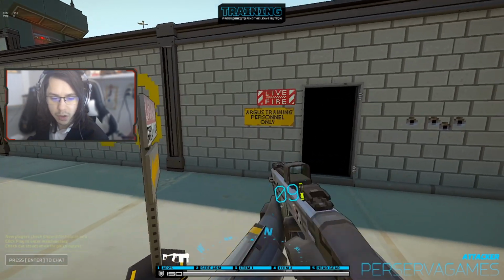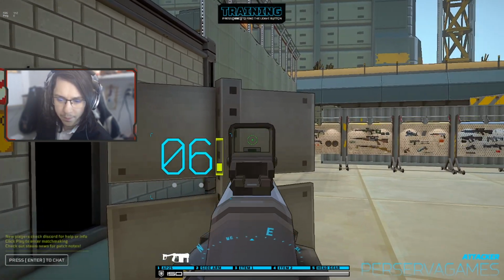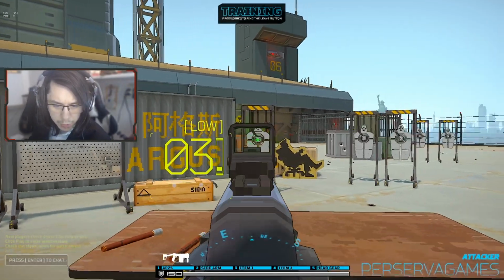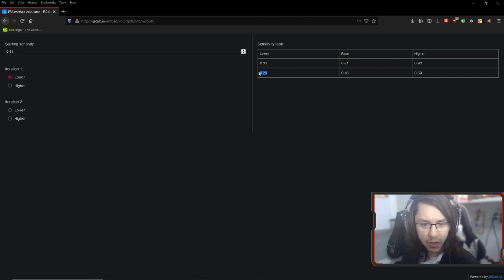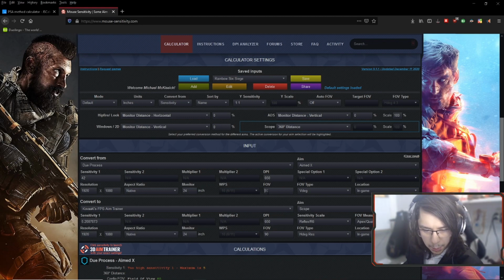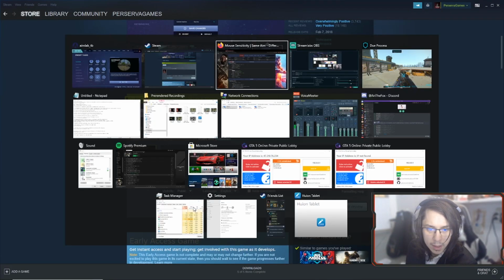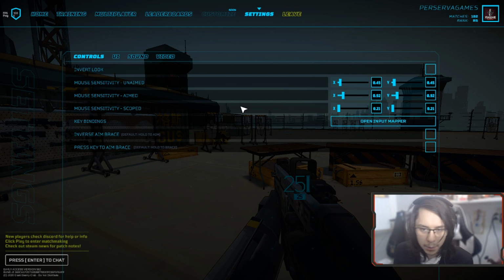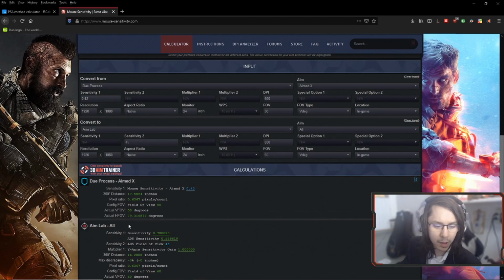How to find THE BEST Mouse Sensitivity for any shooter! | DUE PROCESS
Greetings! Perserva here!

Today we are looking at the PSA calculator, and the PSA Method of finding the  PERFECT sensitivity for you individually. If you have any questions or concerns regarding this method, please comment below and let me know, I'll be more than willing to answer any questions you may have about the PSA Method, or anything related to Due Process. I hope that this video helps you become a better player overall and that the information is valuable and useful to you! :)

If you like the video, and it helped you out, please feel free to leave a like, comment, and subscribe for even more content related to Due Process and FPS tips as a whole! Thank you for stopping by, and I hope you have enjoyed the content. :)

I just find that the tools they provide are absolutely amazing and would
recommend it for anyone looking to become a better player.

TIMESTAMPS
0:00 - Introduction

0:18 - Getting started with the calculator in Due Process
2:43 - How to plug it into the calculator and get your Highs/Lows
3:26 - How to test your High/Low Sensitivities
6:51 - Adapting your new sensitivity to other games with Mouse Sensitivity.com
7:38 - Using the sensitivity in AimLab to improve your game

09:00 - General tips for overall improvement
10:41 -  Recap
12:39 - Closing notes